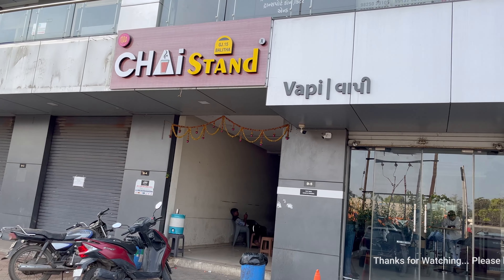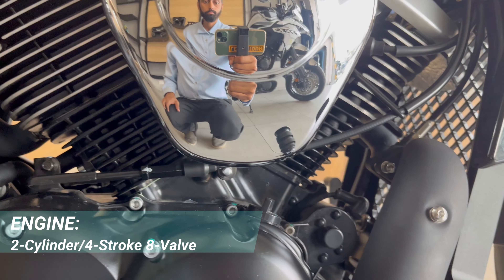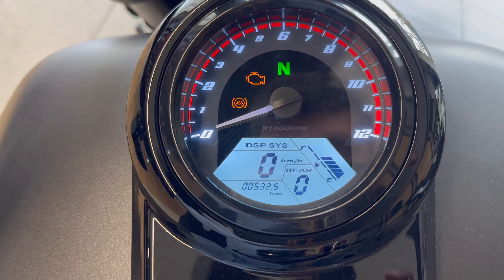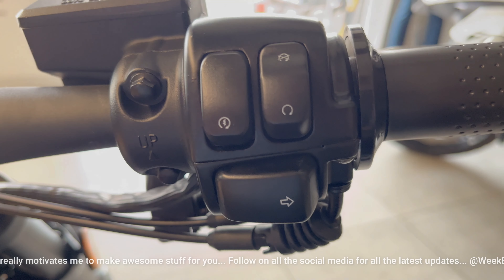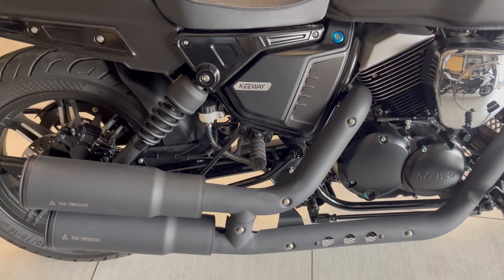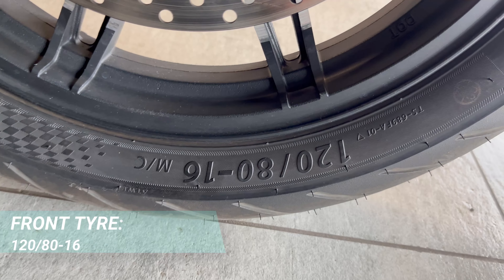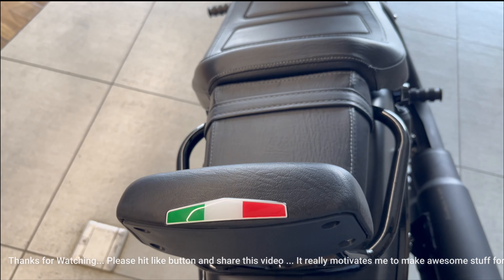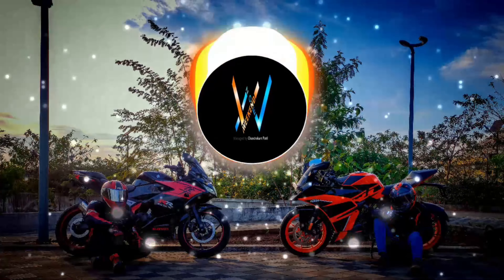Keeway K-Light 250 Walkaround Video | Is It India’s Most Affordable Parallel Twin Motorcycle🏍️?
AAJAO! Mere Social Media Platforms par :-